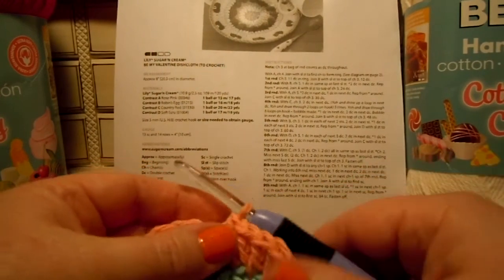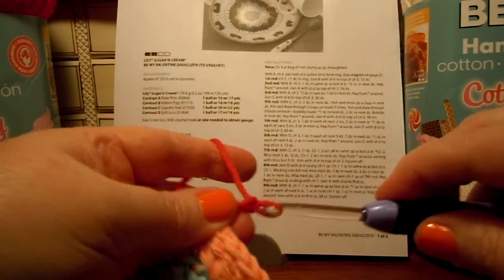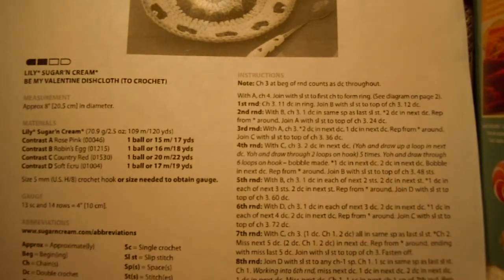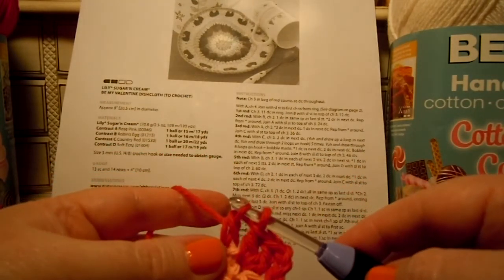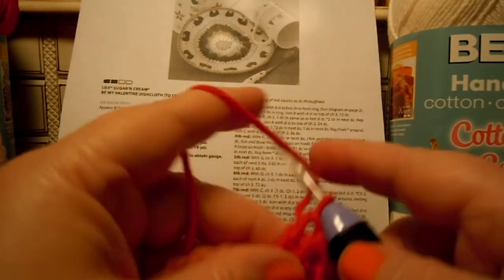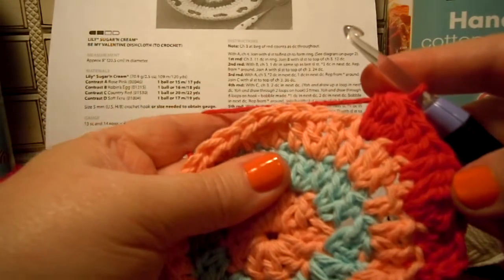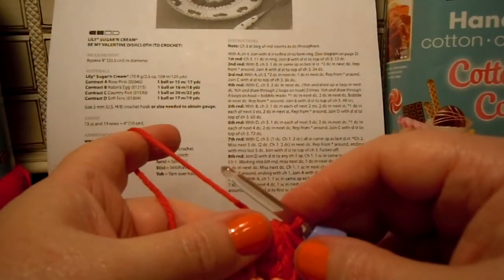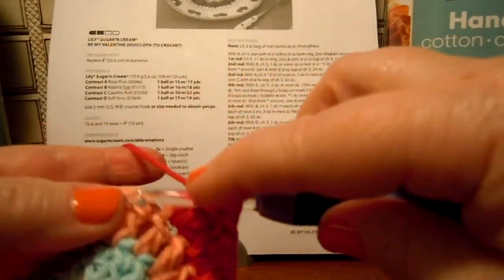Valentine Dishcloth CAL #3 - Round 4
We are making this "Be My Valentine" dishcloth as a Crochet-Along in the Yarnspirations Forum. Come join us!
In this video, I work Round #4.